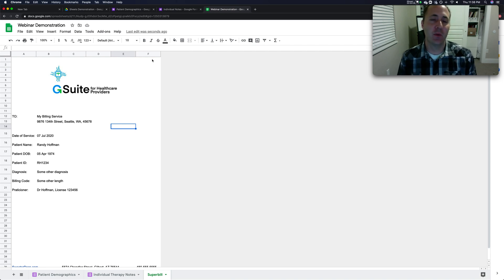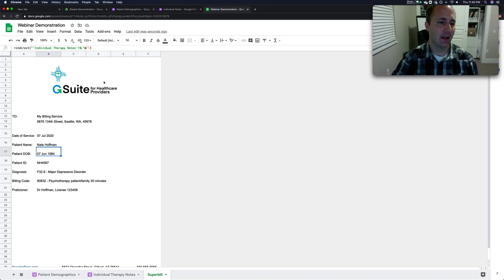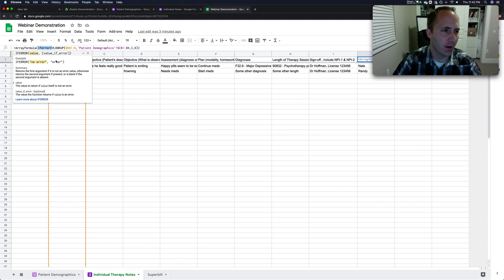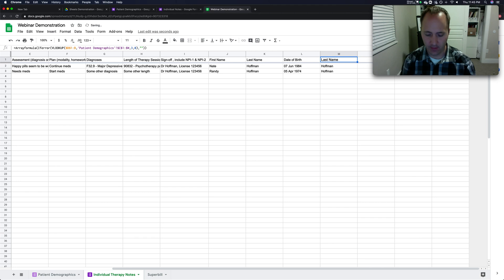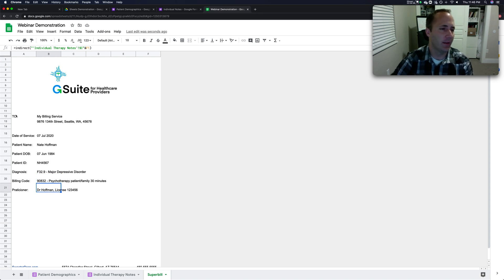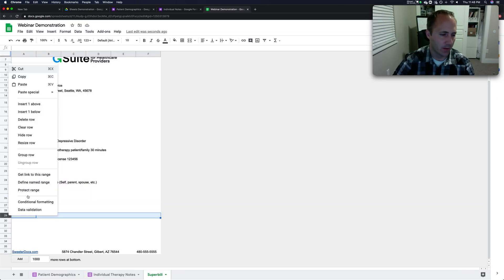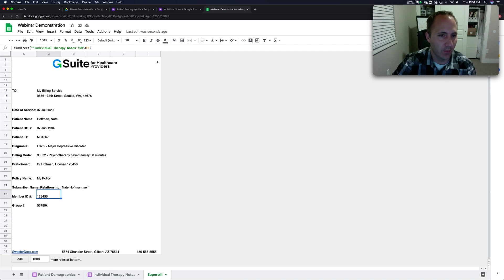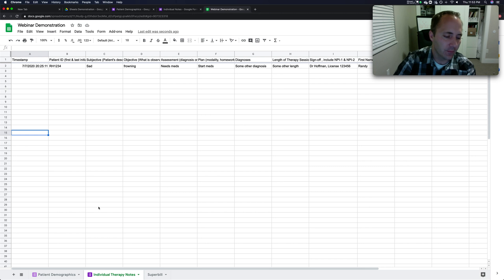Automatically Filling in Superbills Using Sheets (Alternative to Form Publisher Part 2)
This demonstrates and provides examples how you could quickly create a superbill using data from two separate forms. Sorry for speaking softly. It couldn't be helped.